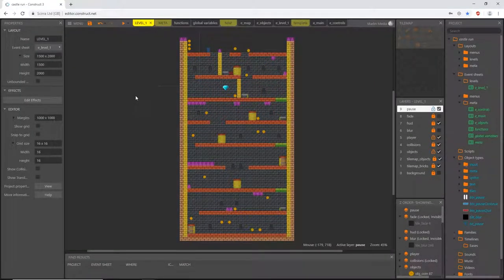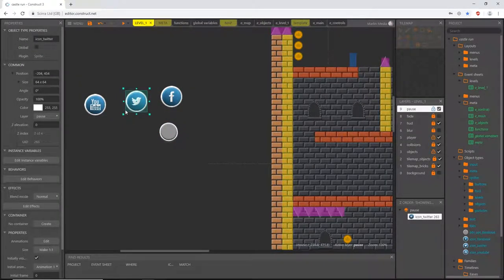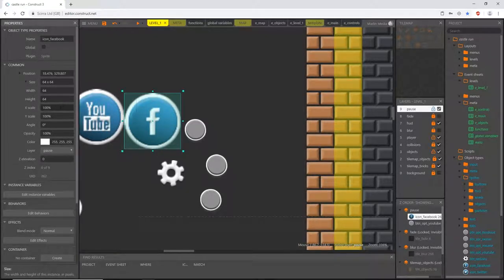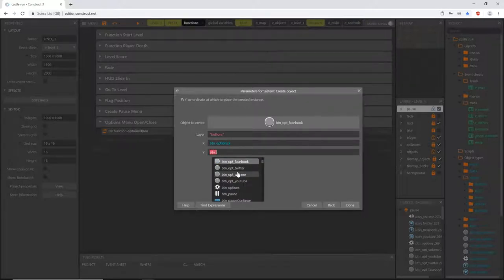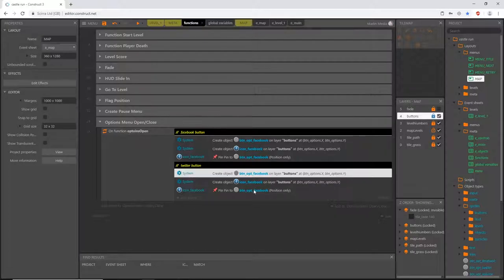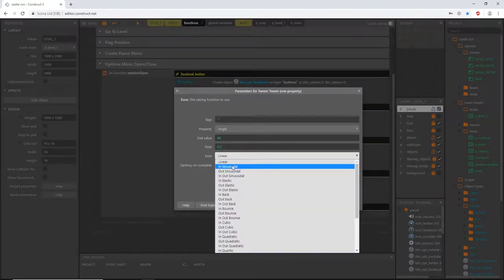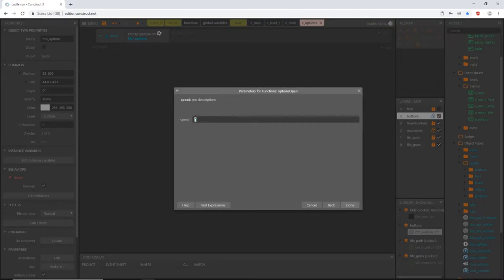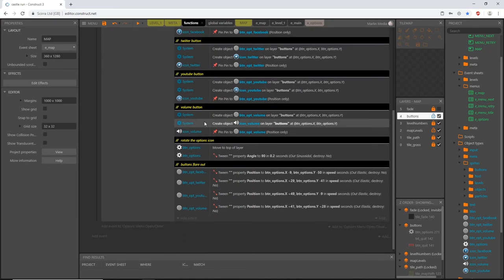Construct 3 Tutorial #32 - CASTLE RUN - OPTIONS MENU - part 1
In this video we start on the options menu. We'll get the all the sprites imported and placed. Then we'll animate the options buttons to flare out when the player activates the options menu.